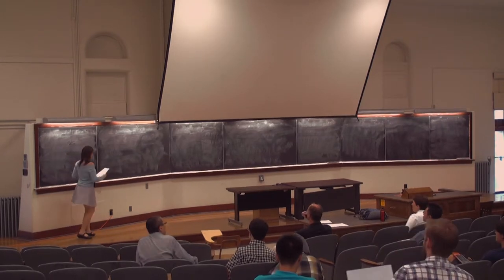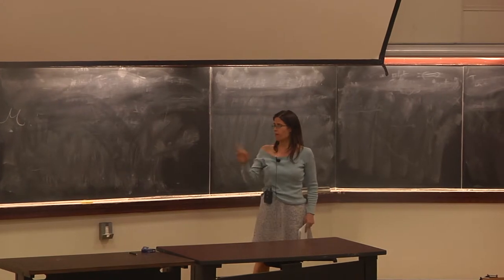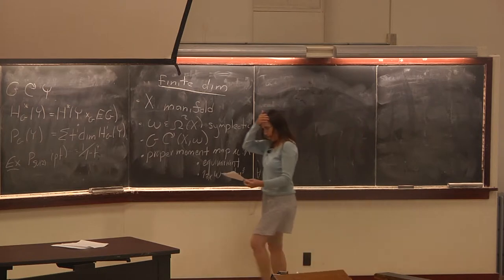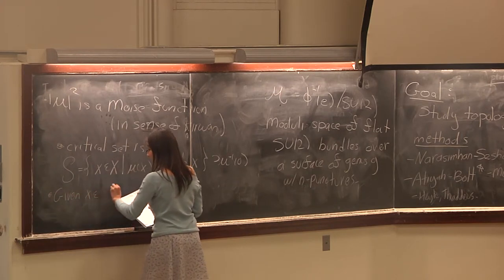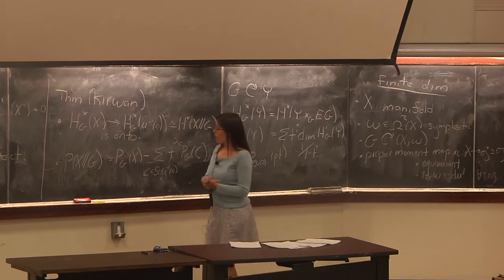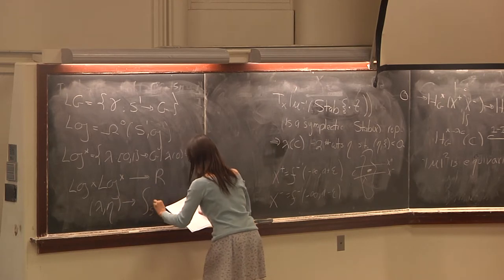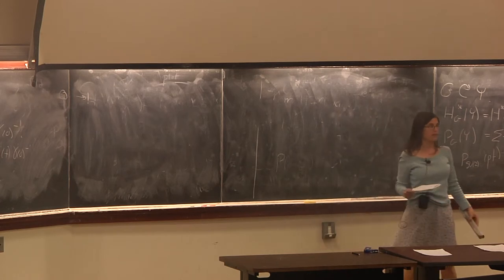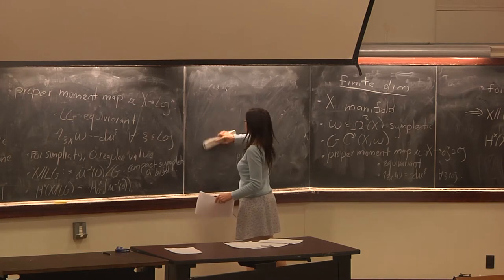The cohomology of quotients of Hamiltonian loop group spaces (Sue Tolman)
Sue Tolman (University of Illinois at Urbana-Champaign)

We use Morse theory to give an effective formula for the Poincare polynomials of symplectic quotients for Hamiltonian loop group spaces. As an example, we compute the Poincare polynomial of the moduli space of flat G bundles over a Reimann surface with prescribed holonomy at punctures.
Based on joint work with R. Bott and J. Weitsman.